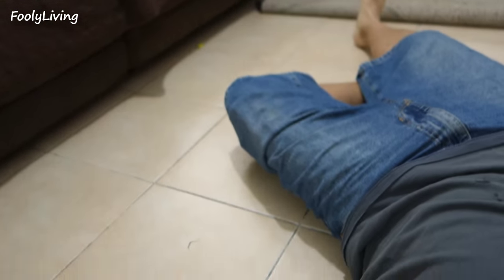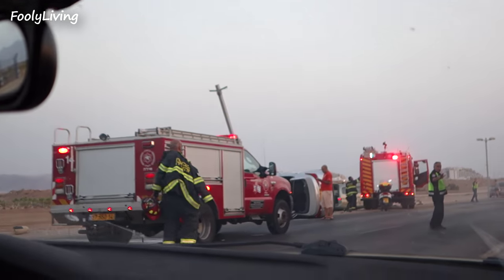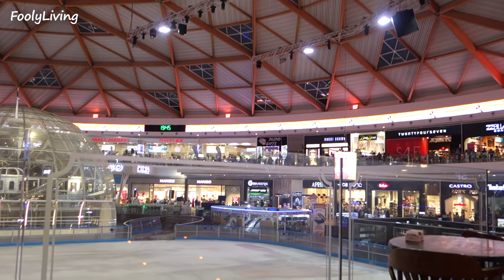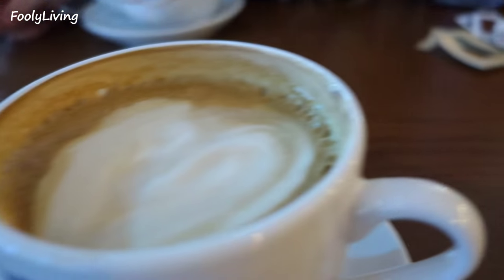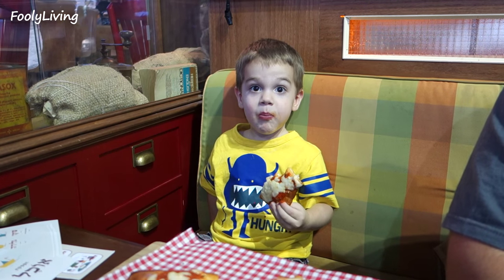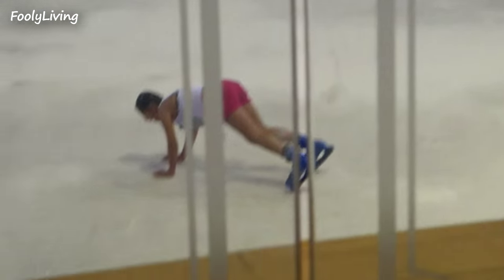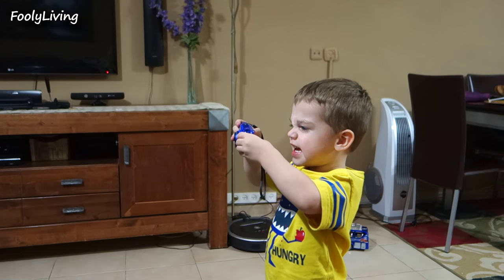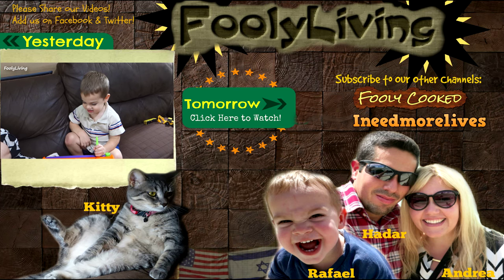WE GO UNDER THE DOME - August 9, 2015 - FoolyLiving Daily Vlog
Our everyday life in Israel! Hadar, Andrea, baby Rafael & Kitty.

Andrea used to live in Florida, until she met Hadar on World of Warcraft in 2006. In 2009, Hadar met Andrea in real life, in Israel. They were married April 13, 2010 in the states. Andrea moved to Israel in July of that same year and has been there ever since. Baby Rafael was born November 14, 2012. They film their life every day to show Andrea's family members back in FL. Andrea is on a mission to lose the baby weight, which is over 100 pounds. Hadar is a soldier in the Air Force in Israel. They currently live in military housing in Eilat, Israel. They are fun loving and happy most of the time. Not every day is good, but this is their reality!

LEAVE US A COMMENT TO LET US KNOW YOU WERE HERE! We want to hear from you! I don't want to tell you what to do or anything, but have a FoolyLiving day!

Fooly Living, Fooly Cooked, and Ineedmorelives are our channels.